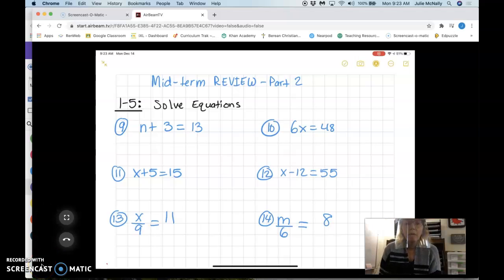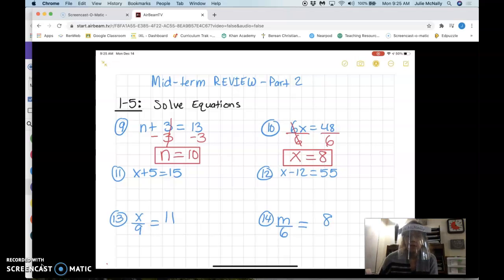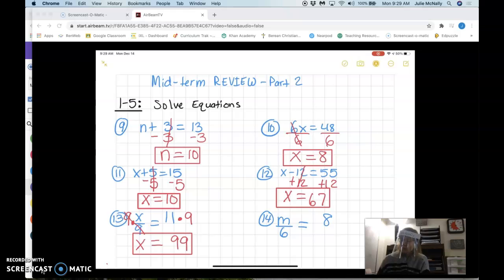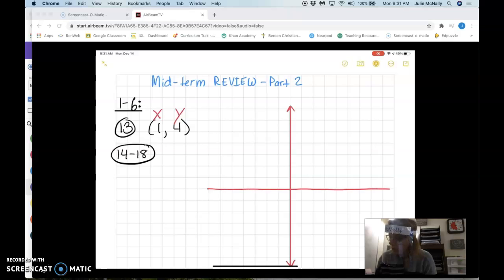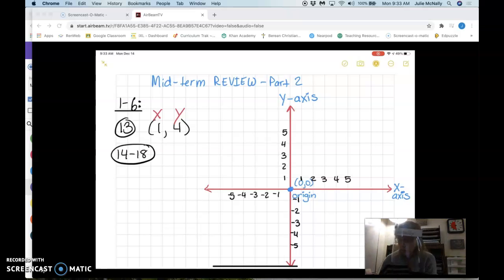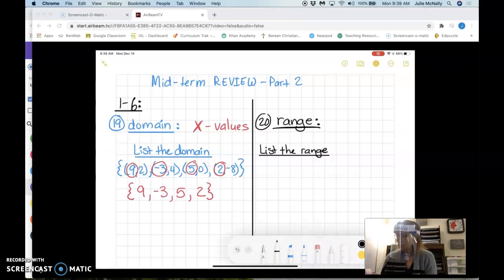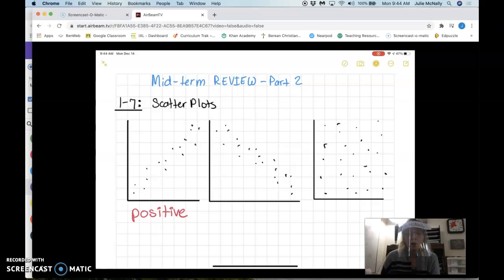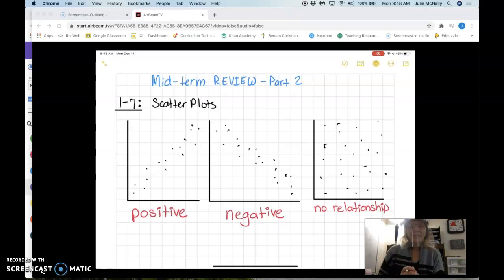Mid-term REVIEW - Part 2 (Pre-Algebra)